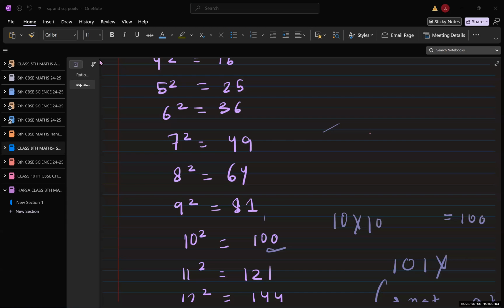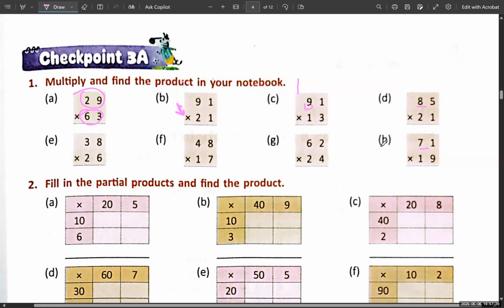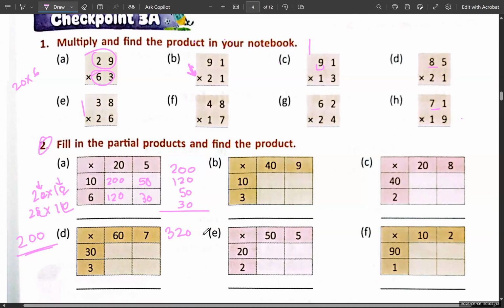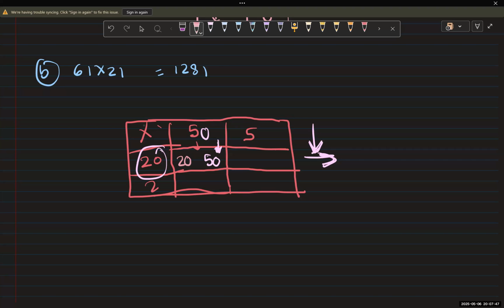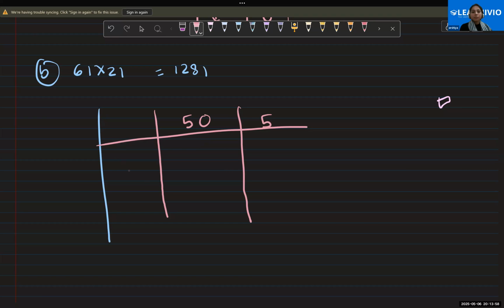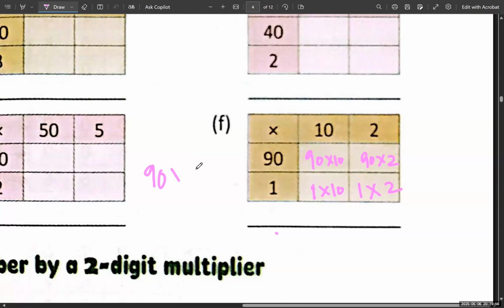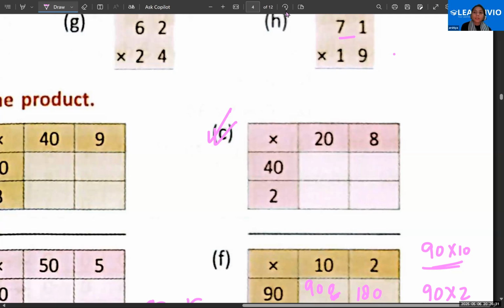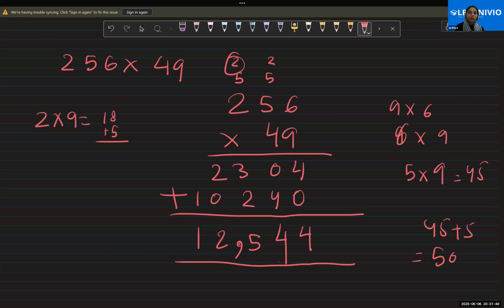Learnivio | Chapter : Multiplication | Lect | Humaira 06-05-2025